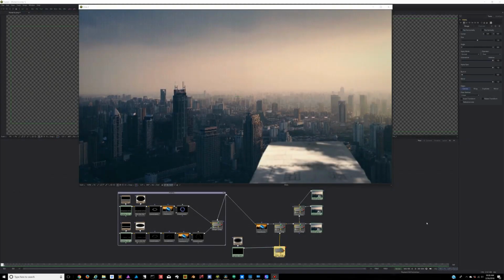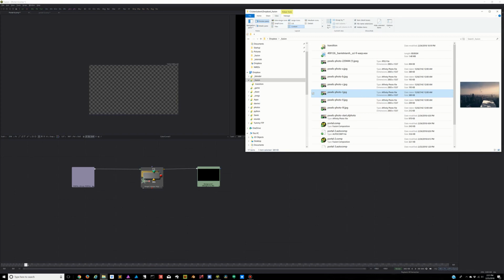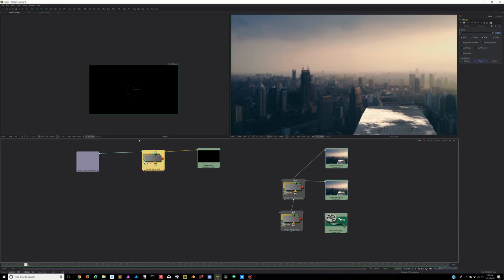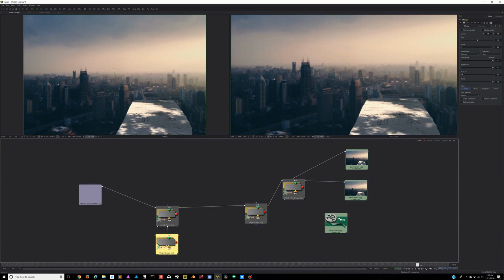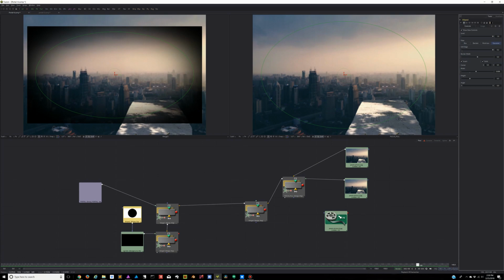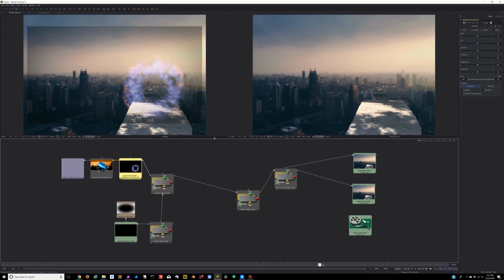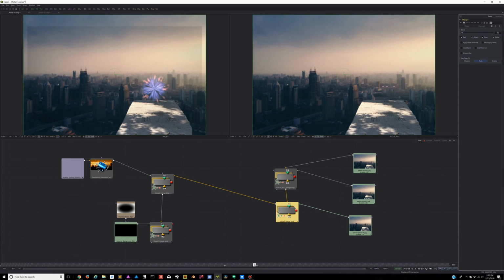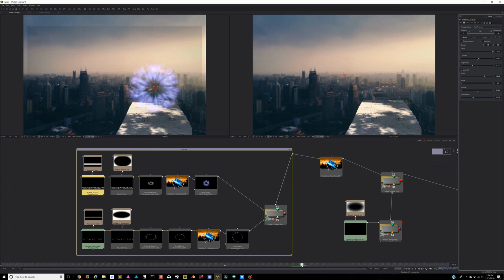Making a Teleportation Portal in Fusion - Part 4: Compositing and Animating Images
This is part 4 of 5 Fusion tutorials on creating a Portal-like animation using the free version of Black Magic's Fusion tool. In this part we take a look at how to quickly add images into Fusion as well as how to stack a set of transitions from one image to another, and finally we will discuss how Fusion can auto-setup a frame-by-frame animation in Fusion when importing images that use a specific naming convention.